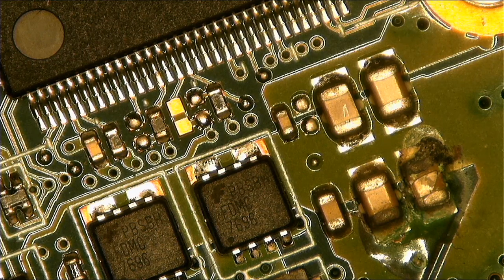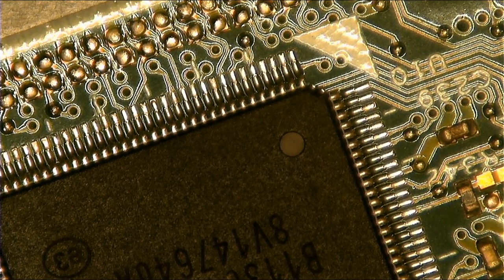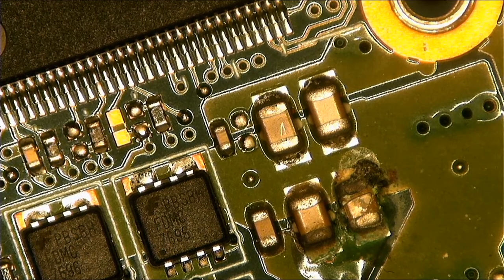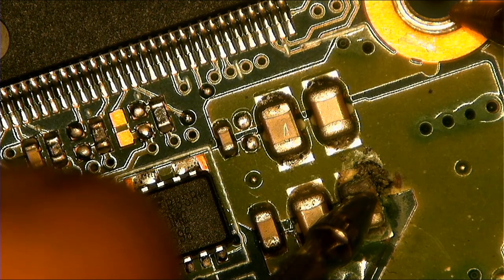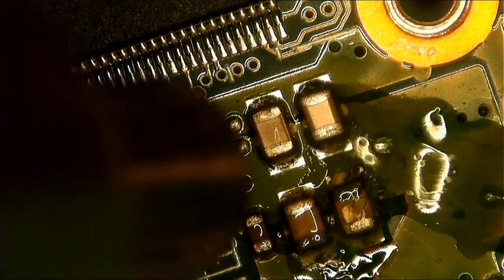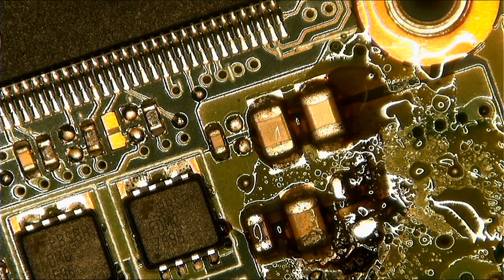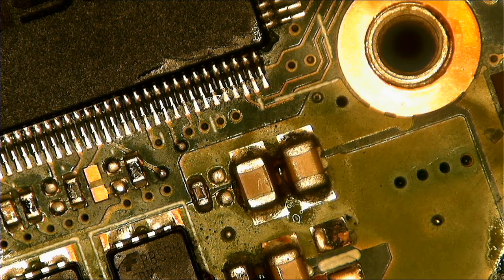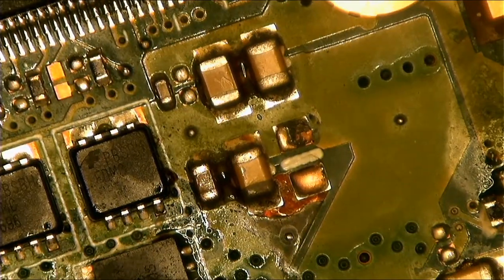HP WITH A SHORTED CERAMIC CAPACITOR